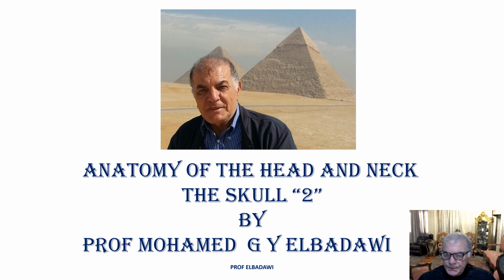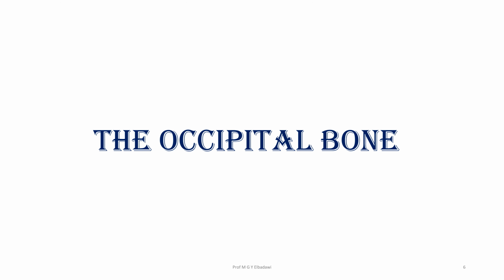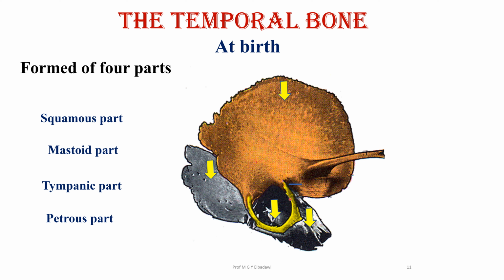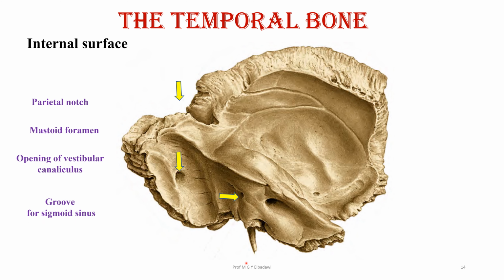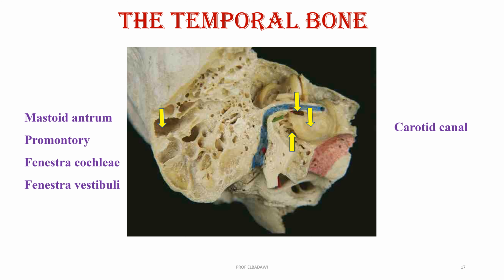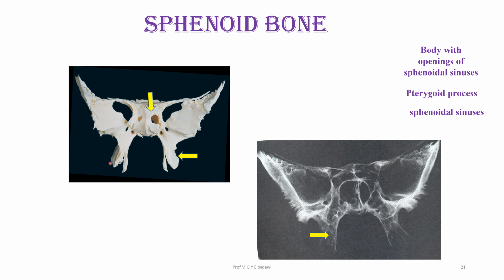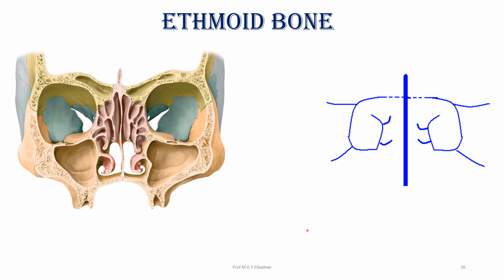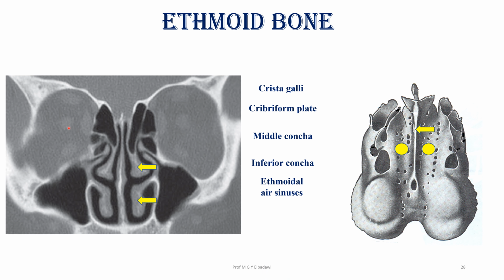Head & neck 2 - skull bones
This part describes some of the skull bones separetly